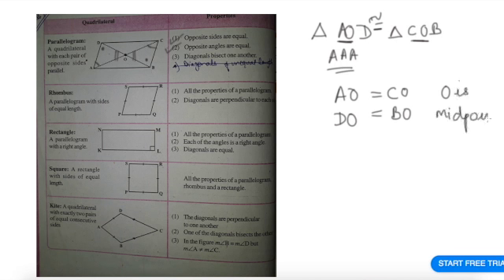CBSE VIII Chapter 3: Properties of Quadrilaterals - Parallelogram & Rhombus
This video is about Properties of Quadrilaterals - Parallelogram & Rhombus from chapter 3 CBSE class 8 syllabus. for the complete repository of free course material.